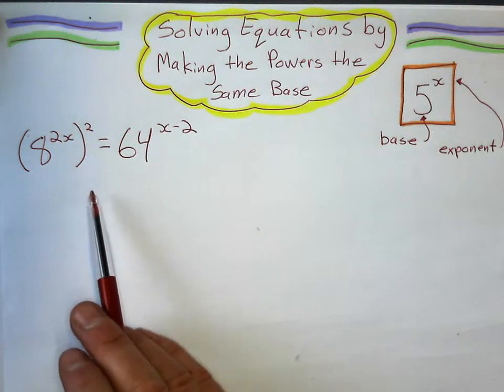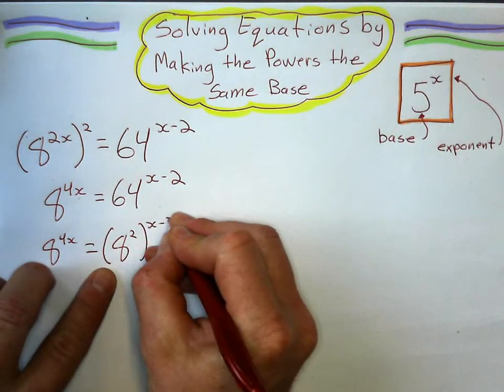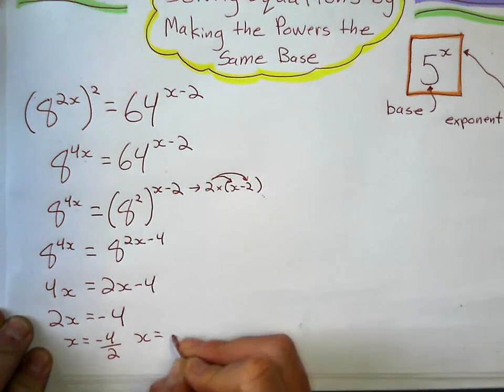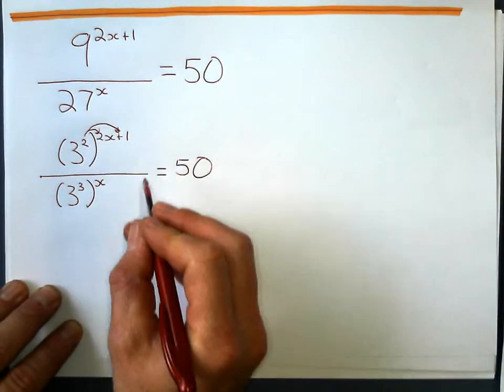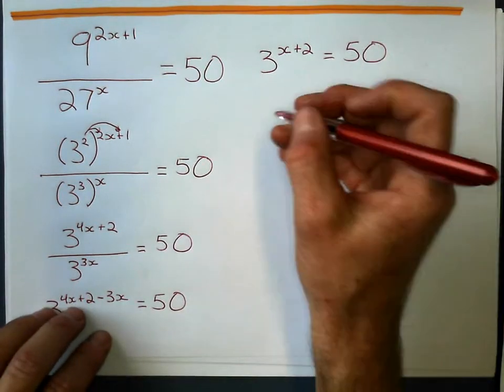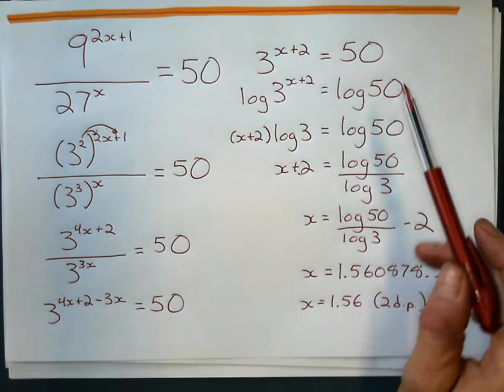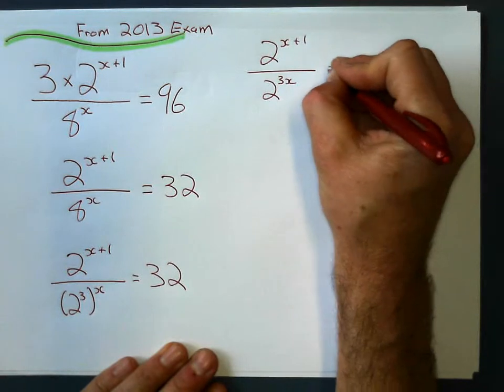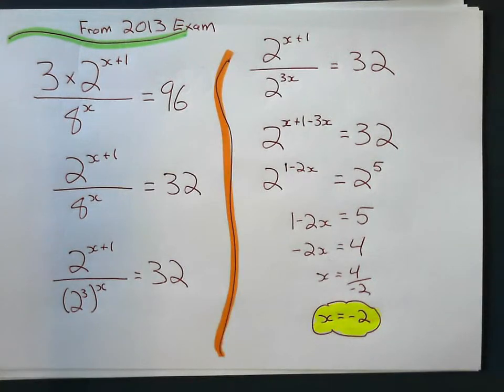Solving Equations by Rewriting the Powers with the Same Base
Here is how to solve equations by rewriting the powers with a different base. I do 3 examples and one of them you will need to use logarithms.